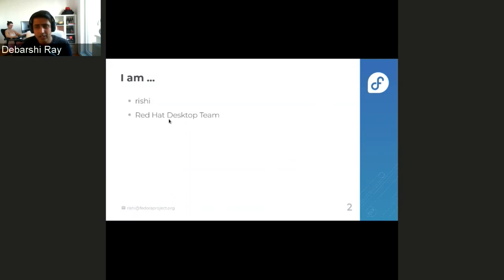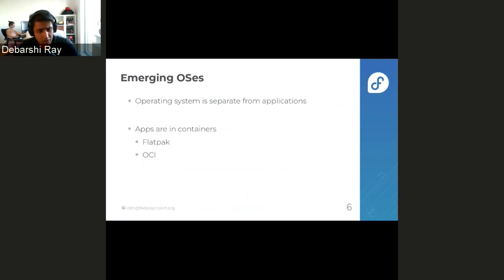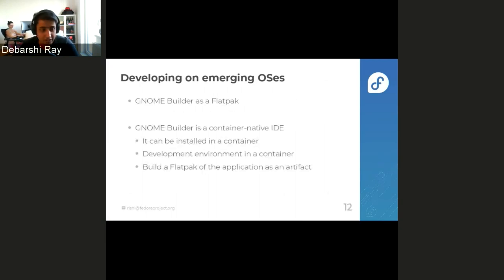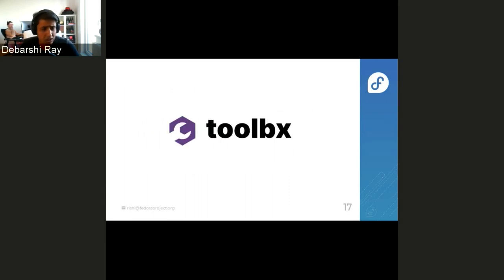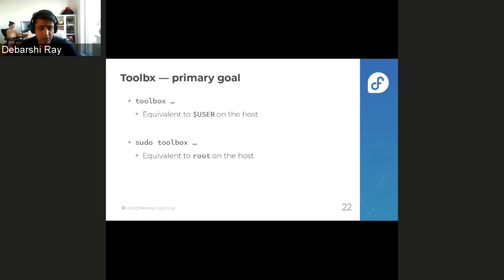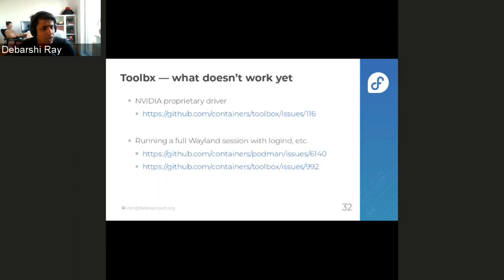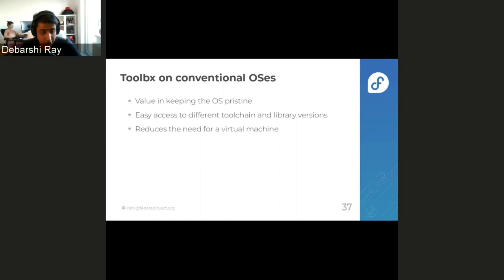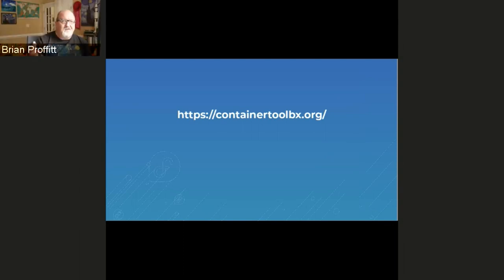Community Central: Toolbx: Developing on and troubleshooting emerging OSes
Toolbx is a tool that allows the use of containerized command-line environments. It’s shipped by default on Fedora CoreOS, Silverblue, and Workstation, and is included in RHEL 8.5 onwards. Toolbx is very useful on OSTree-based OSes like CoreOS and Silverblue, which discourage the installation of software on the host, and don’t package managers like DNF. Debarshi Ray, the author of Toolbx, will talk about how it was conceived, and show how developers and sysadmins on emerging OSes can leverage it to solve their problems.